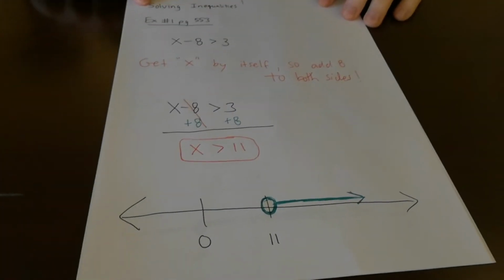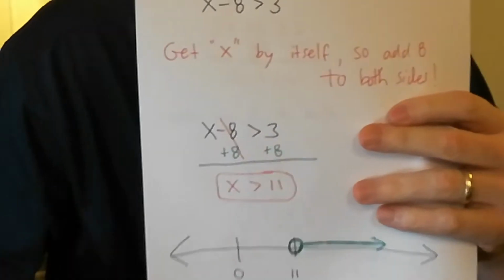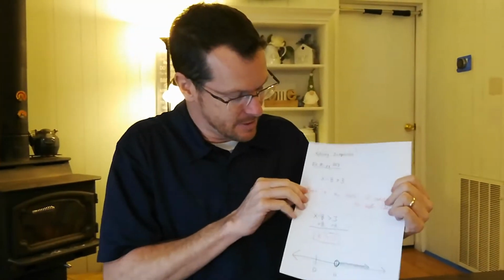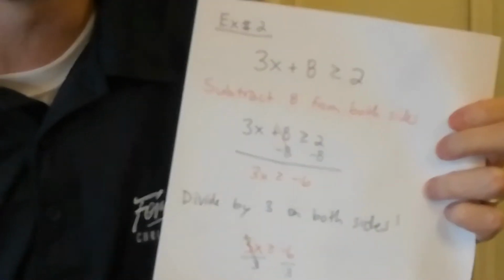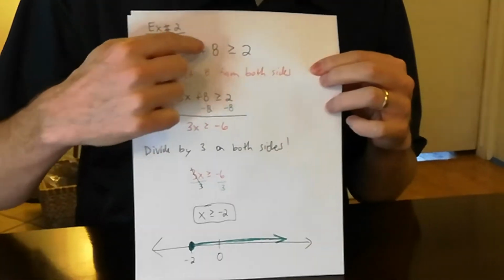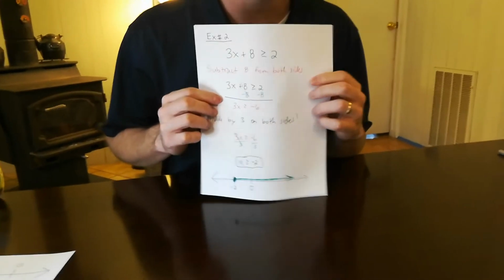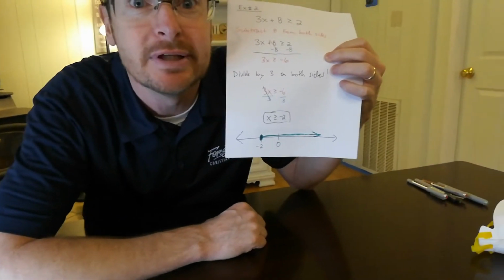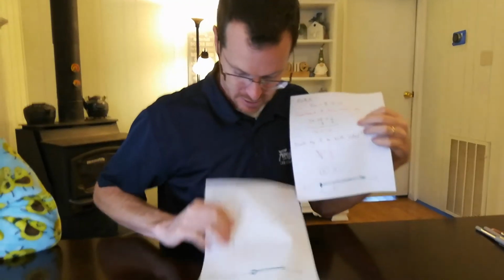Math Fundamentals: Chapter 12.9: Solving Inequalities . (Part1)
How to solve inequalities, 7th grade, 8th grade math.  And have some fun while doing math!